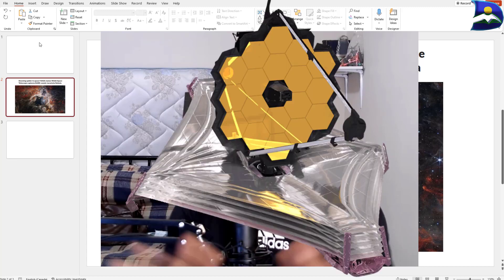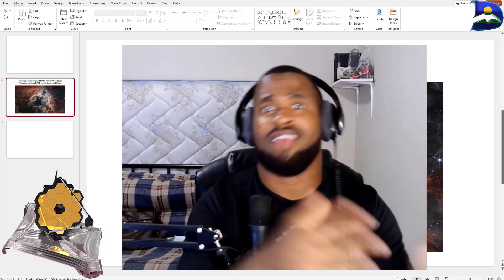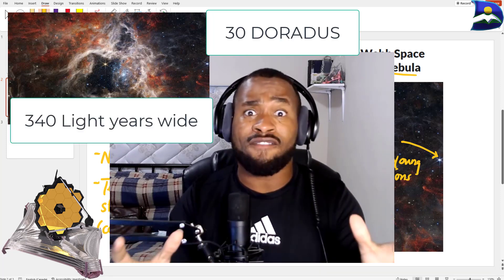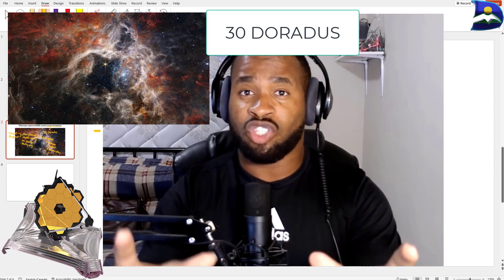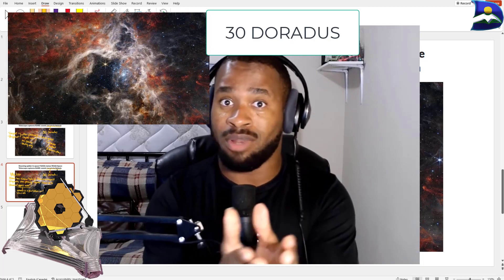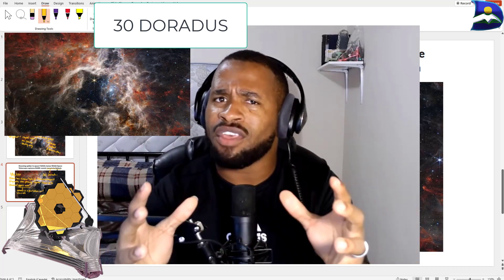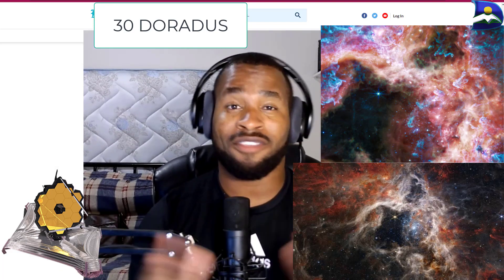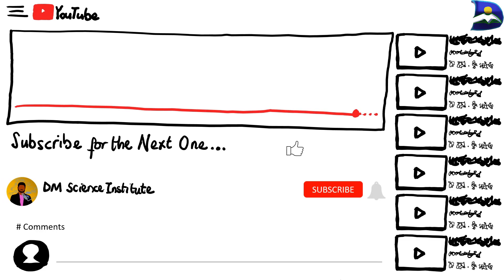The STUNNING Tarantula Nebula Image by JWST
This is a deep dive into James Webb's Space Telescope Images of the Tarantula nebula mainly called 30 Doradus in Near and Mid Infrared which is 161 000 light years from Earth and home to the brightest and largest local Group. Enjoy this video